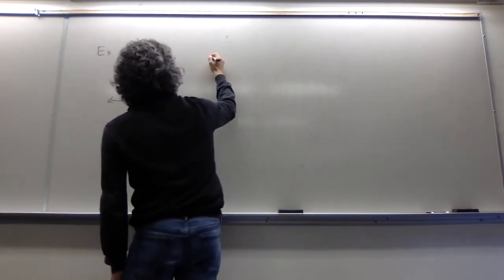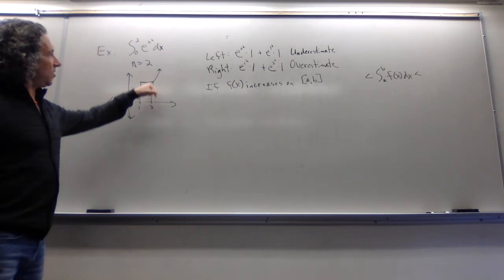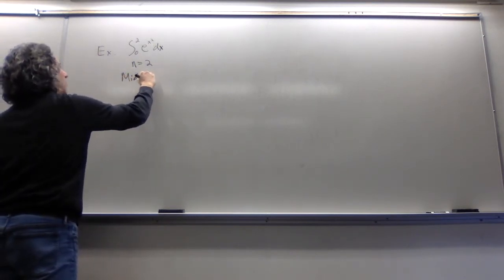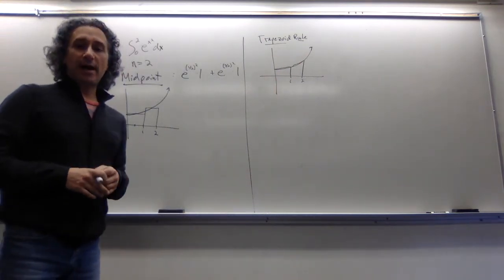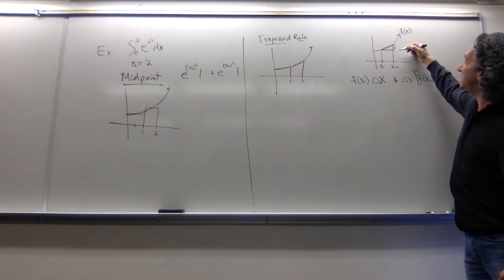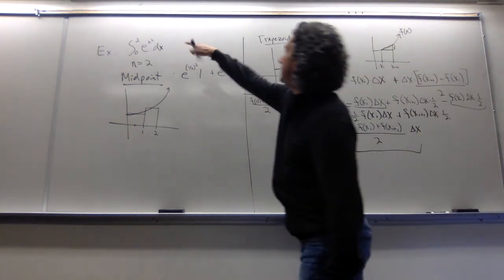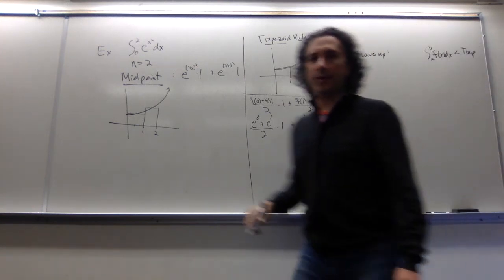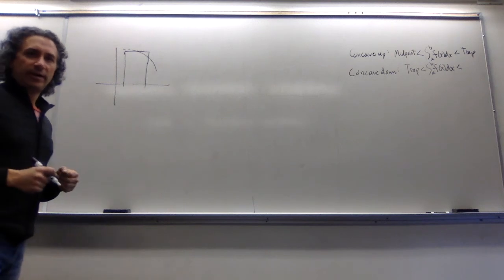7-5 Approximating Integrals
In this video, Mathematics Lecturer Eric Kean, from Western Washington University, shows how to approximate integrals.